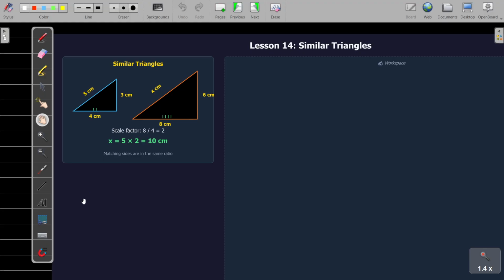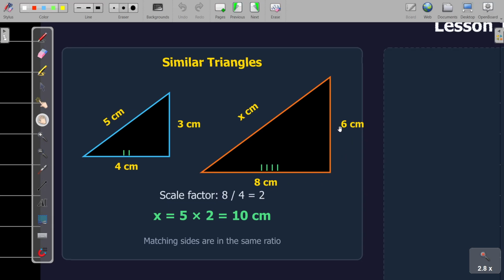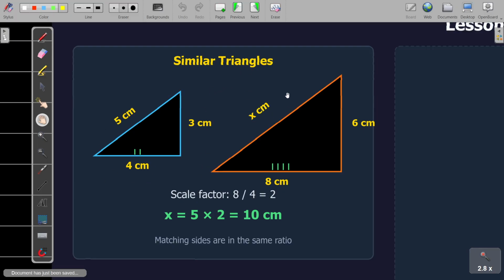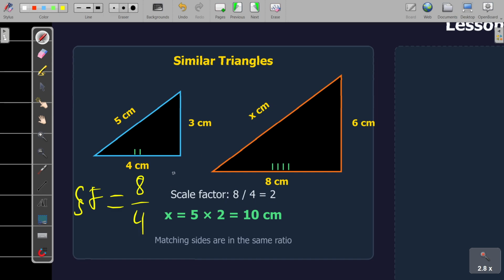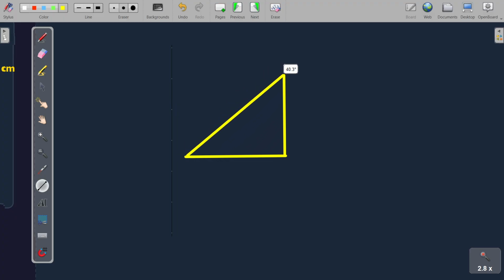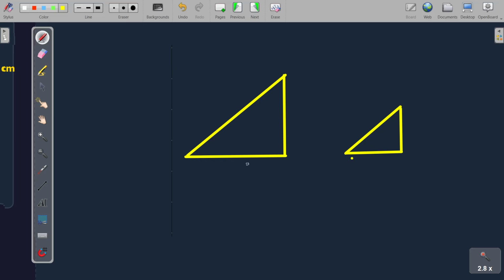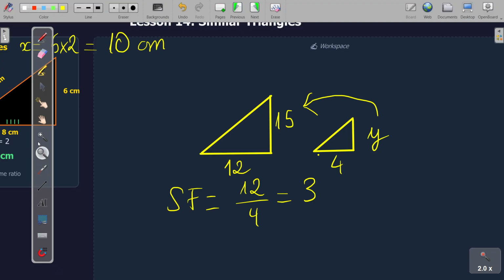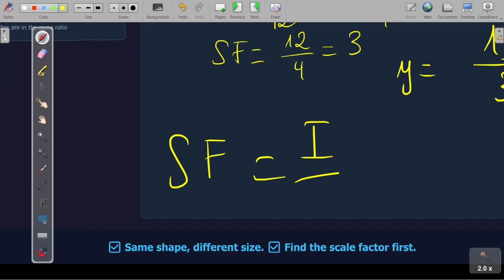Year 9 Maths: Similar Triangles & Scale Factors (AC9M9SP01)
Topic: Using the scale factor to find missing sides in similar triangles.
Content Description: AC9M9SP01

This lesson covers identifying similar triangles (same shape, different size), calculating the scale factor as Image/Original, and using it to find unknown side lengths. Includes matching corresponding sides correctly.

Habits covered:
✅ Scale Factor = Image / Original.
✅ Match the corresponding sides.